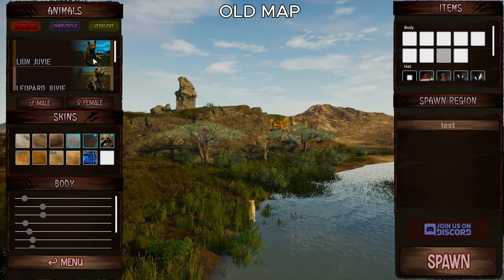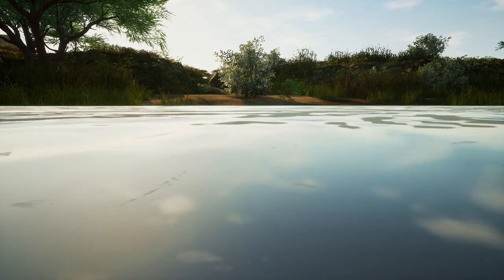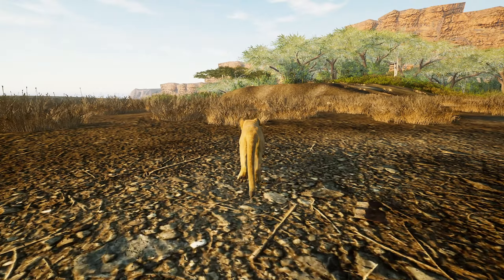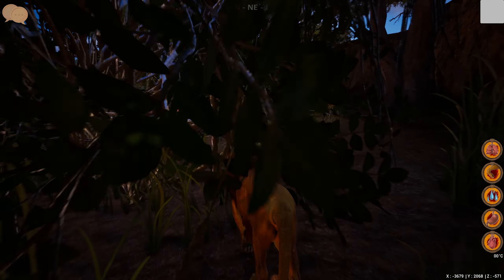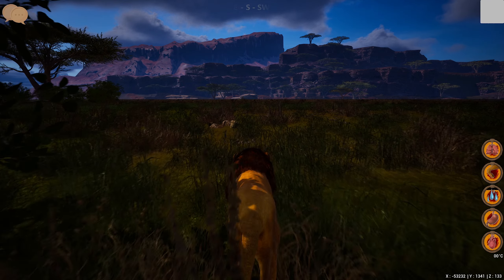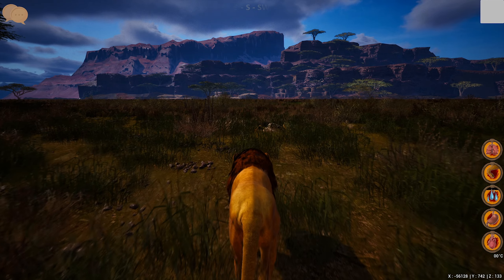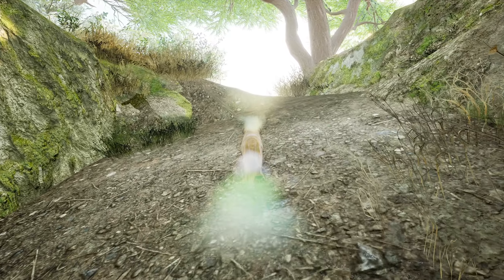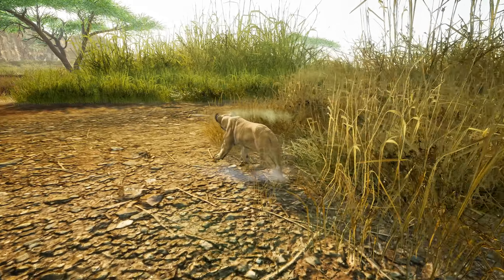ANIMALIA SURVIVAL CROSSPLAY UPDATE - MAP & MOBILE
Hello there!

Today we are going to take a look at the map that Me and the Alan are working on and also talk about a few upcoming changes.

Everything that you see in this view is still a Work In Progress!